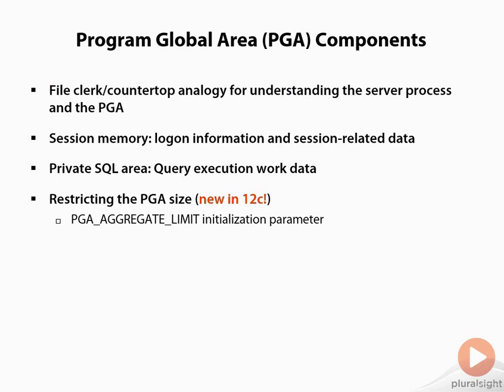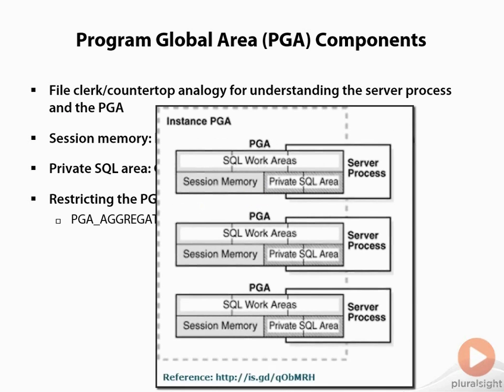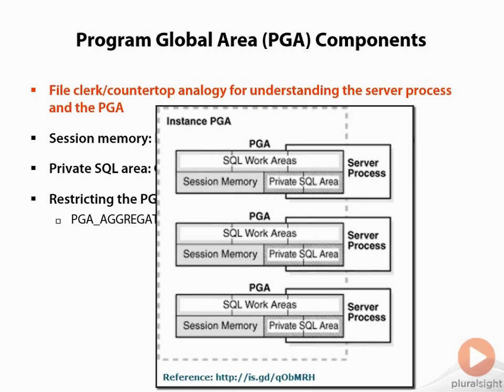01 08Oracle Database 12c Fundamentals Program Global Area Components